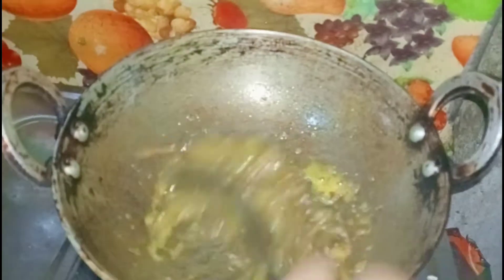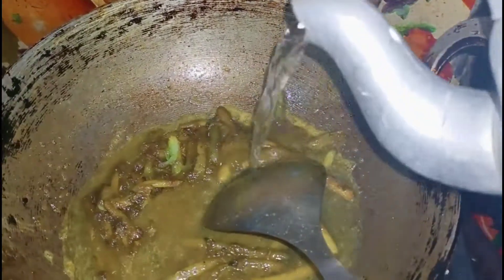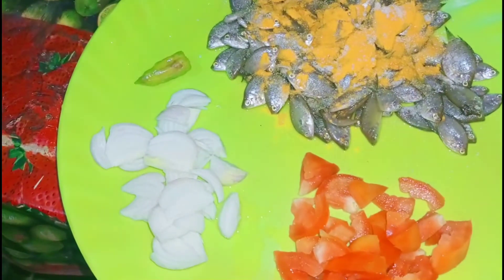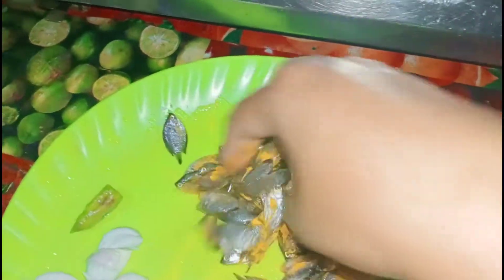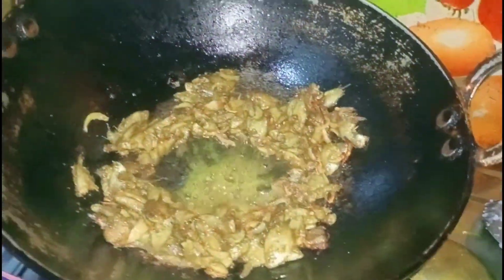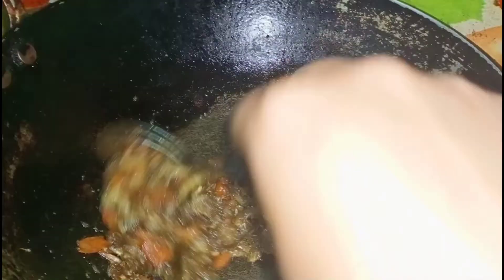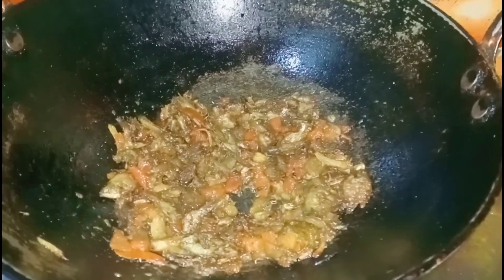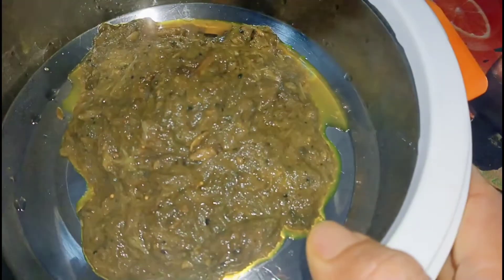Bijoya vlogs/Hukatir racipy/lgte horu masor fry